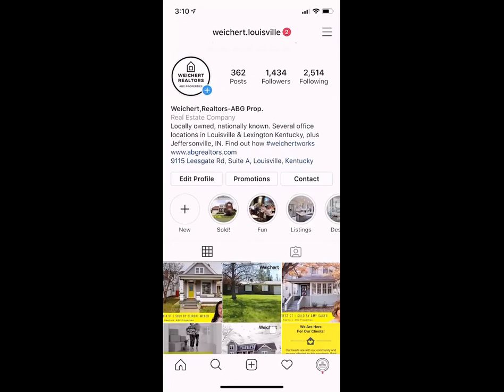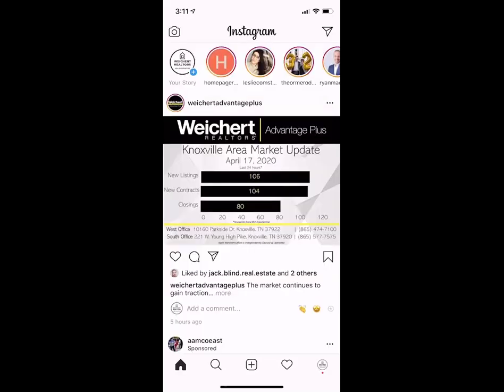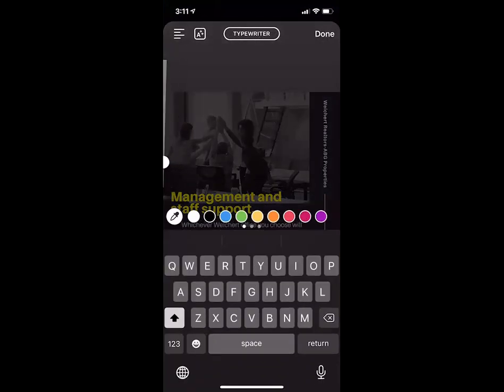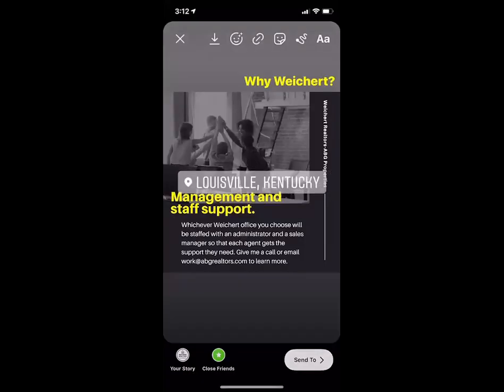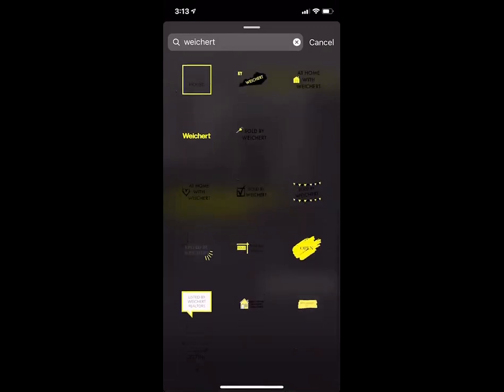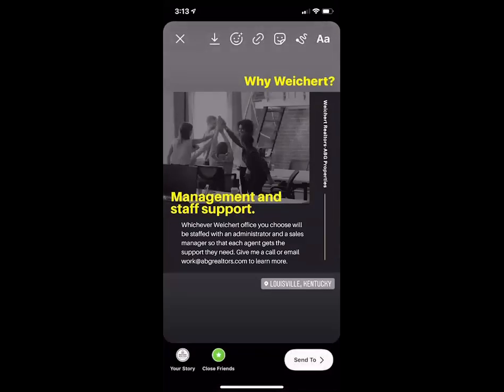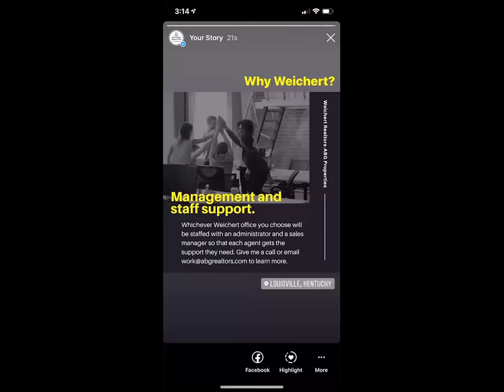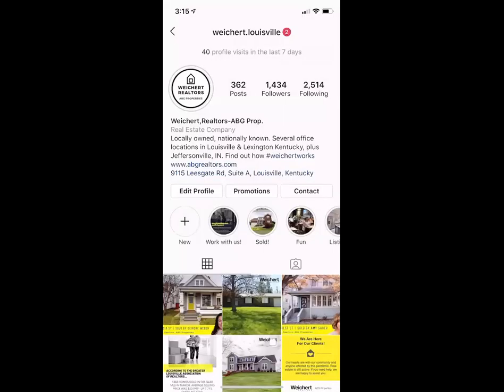Instagram Stories For Beginners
Find out what Instagram stories, are, why you should be using them, and how to create them.